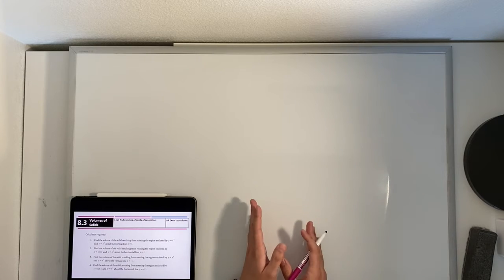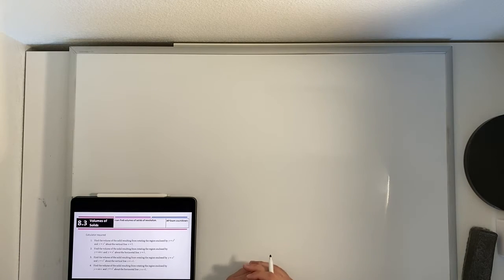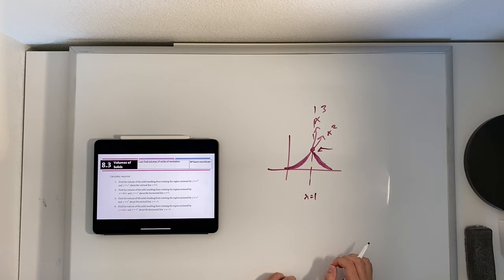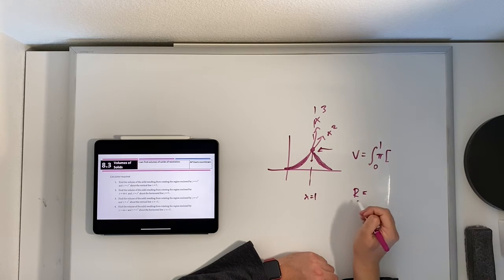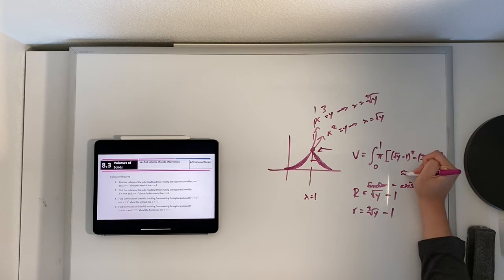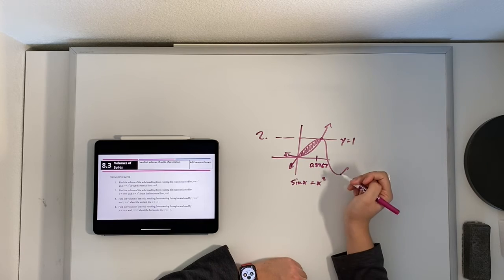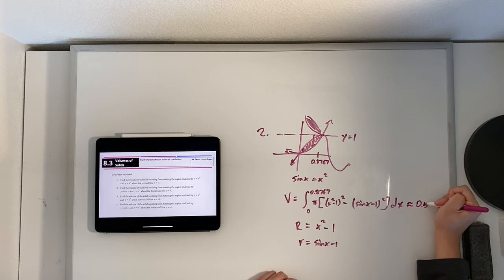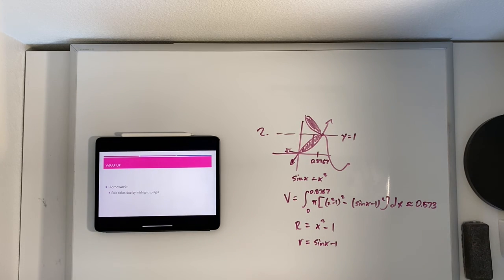8.3, Day 6 (3/25/20)